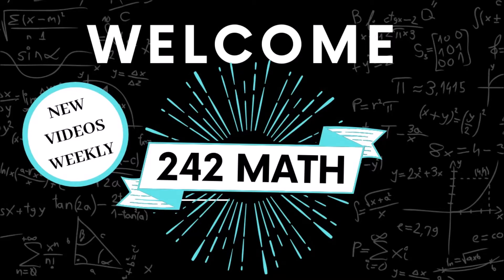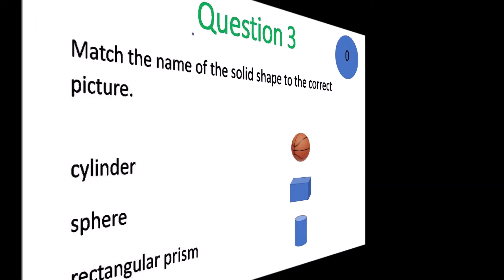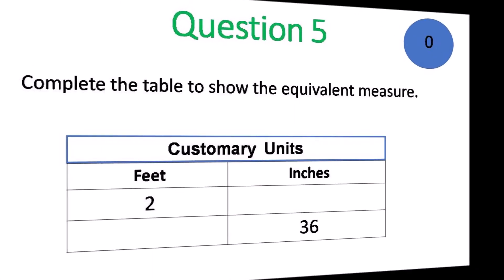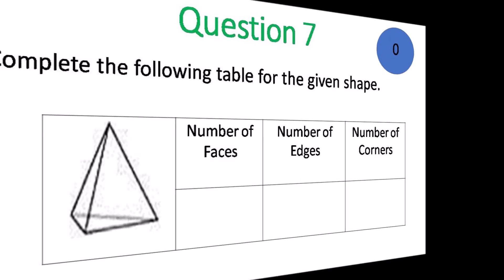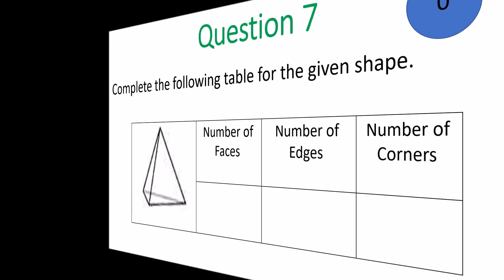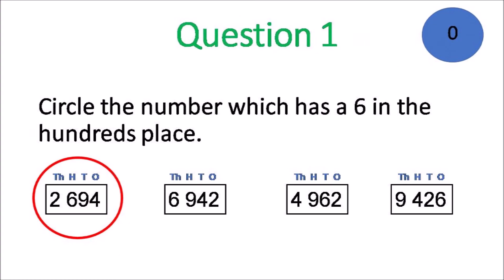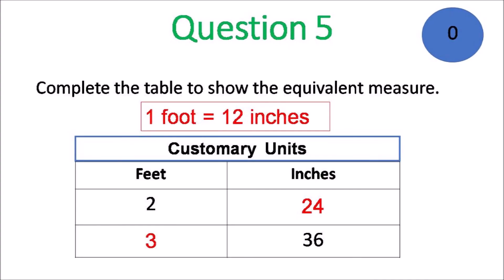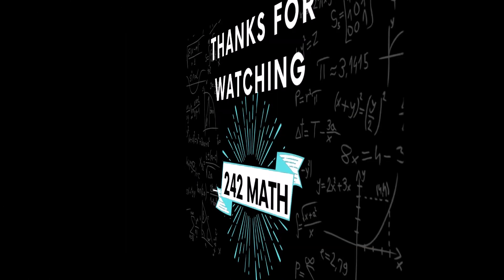MATHEMATICAL CONCEPTS: GRADE 3 TEST 2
Grade 3 students must be able to work these 10 questions correctly to do well on any national Math exam. If not, just let them practice.